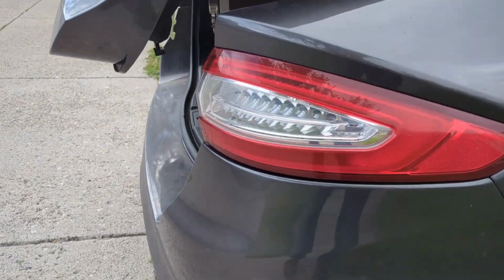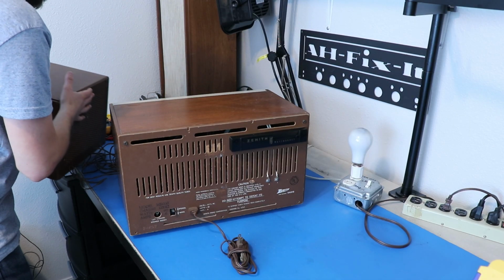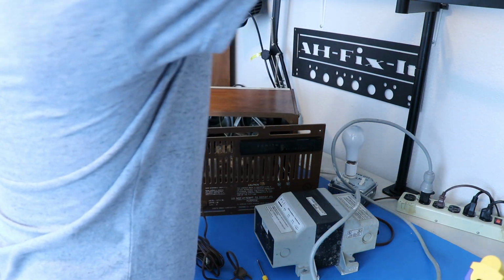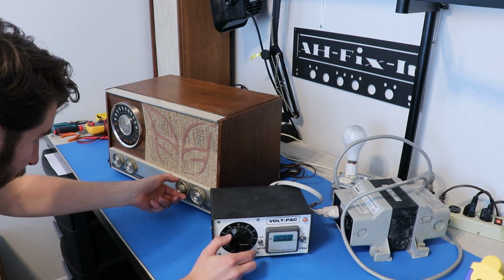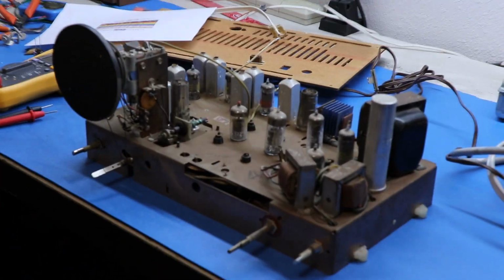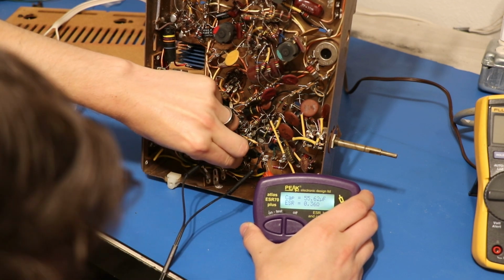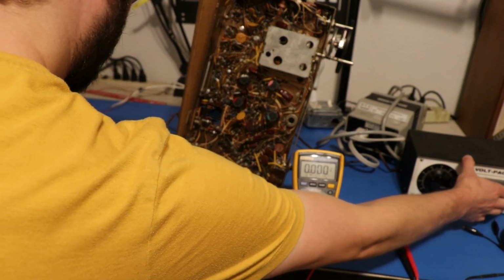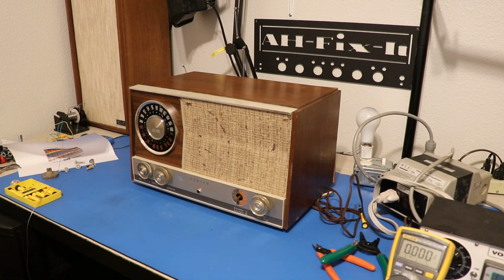Mostly Repairing A 1960s Zenith AM/FM Radio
This Zenith MJ1035 is the first of quite a few from my latest score! It's a pretty cool unit and by the end of this video, it is mostly functioning!

Full disclosure I still need to ship it to him lol